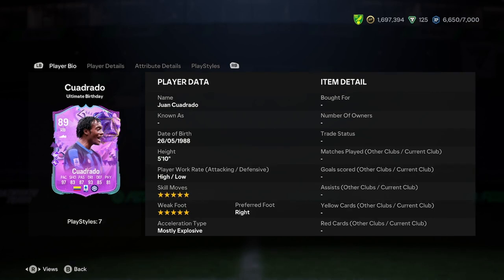89 Juan Cuadrado Ultimate Birthday SBC Player Anaylsis!! || EA FC 24 Ultimate Team